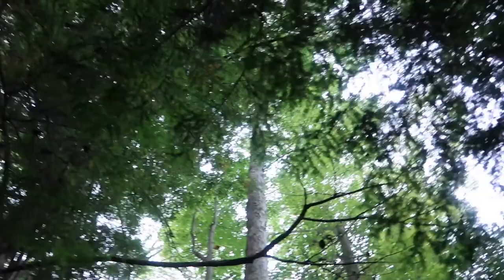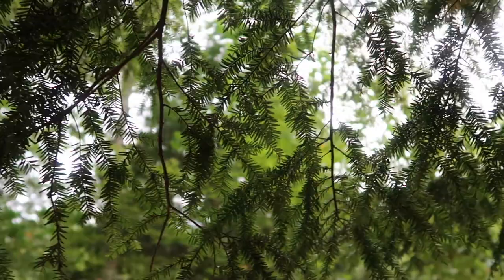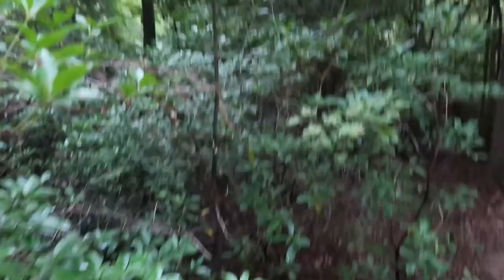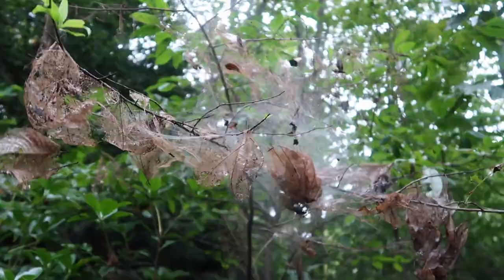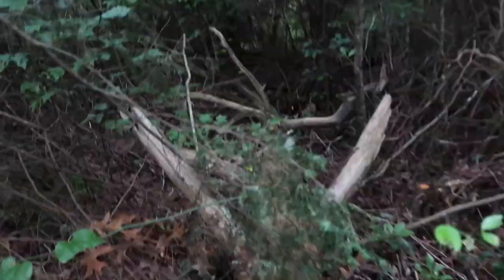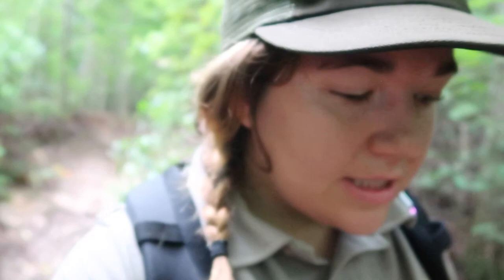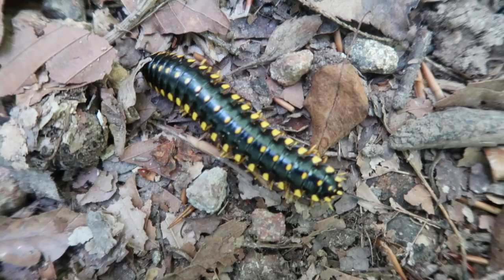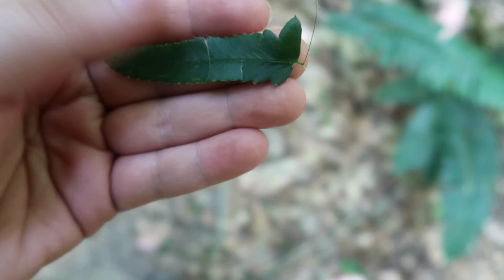Come Hike to Cummins Falls with Us!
*Find TSP Elsewhere*